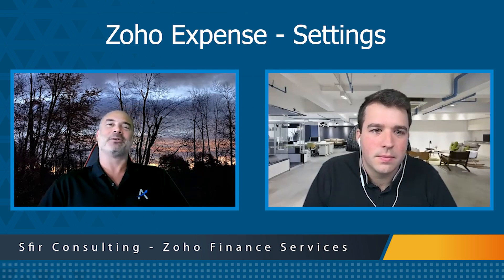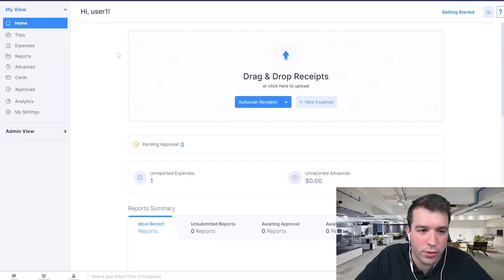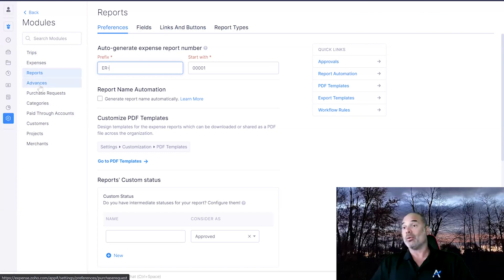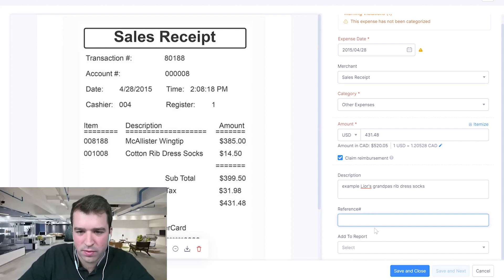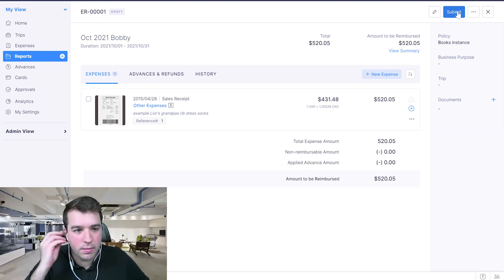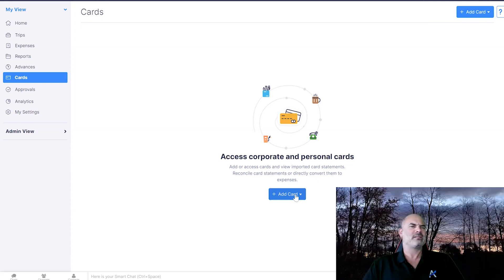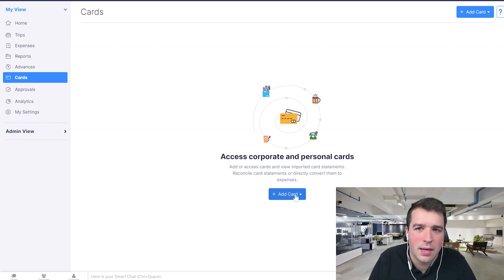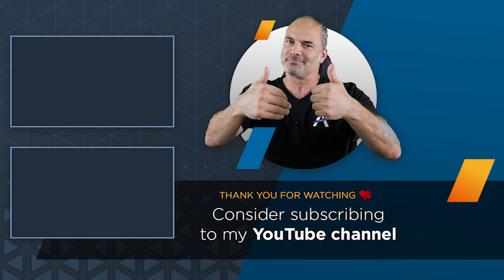Zoho Expense - Settings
My name is Lior Izik and I am a Business Coach and a Premium Zoho Partner located in Toronto, Canada, and West Palm Beach, USA. Our company provides various Zoho and Business solutions.

My Book